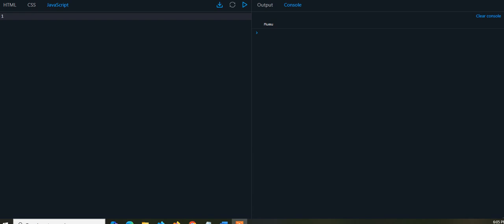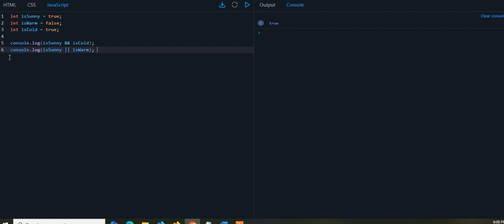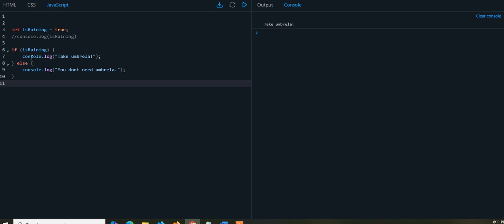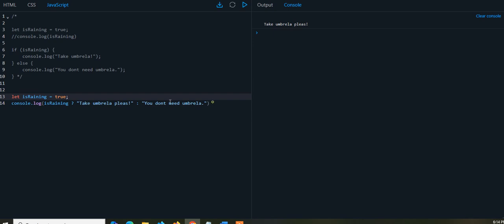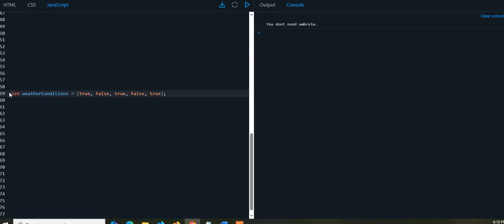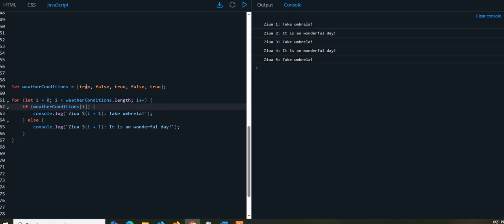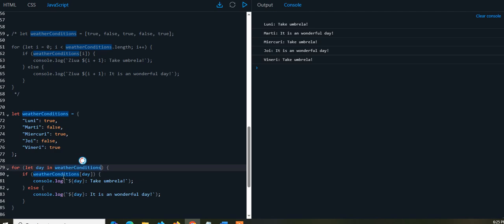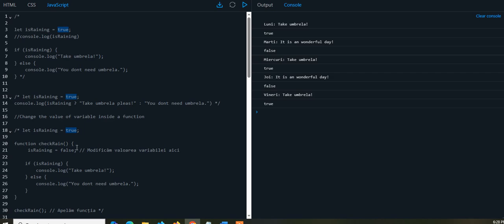Boolean in javaScript guide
Tutorial Description: Mastering Booleans in JavaScript
In this beginner-friendly tutorial, you'll learn everything you need to know about booleans in JavaScript — one of the most essential building blocks for logic and decision-making in any program.

We'll explore how to:

Declare and use boolean variables (true / false)

Change boolean values inside functions

Work with arrays and objects that store boolean data

Use logical operators like &&, ||, and ! to build conditions

Understand truthy and falsy values in JavaScript

Convert other data types to booleans

Apply boolean logic in real-life examples (like checking if it’s raining or if a user is logged in)

Use the ternary operator for quick conditional checks

Avoid common mistakes with boolean comparisons

Whether you're just getting started or want a quick refresh, this tutorial will help you write smarter conditions and control flow in your JavaScript projects. Let’s dive in and start thinking in true/false!